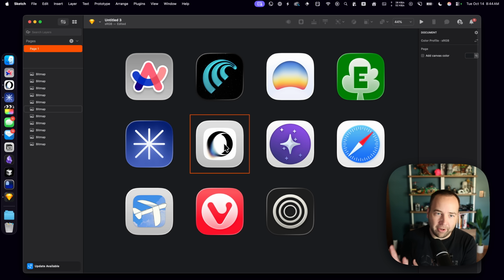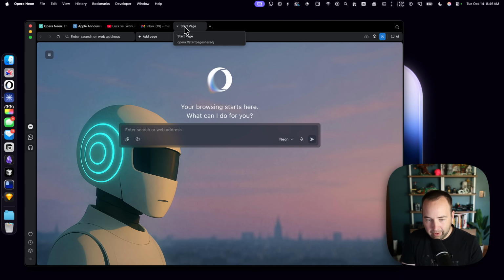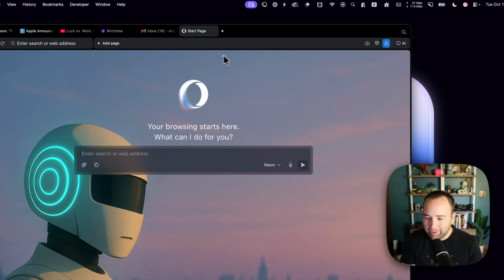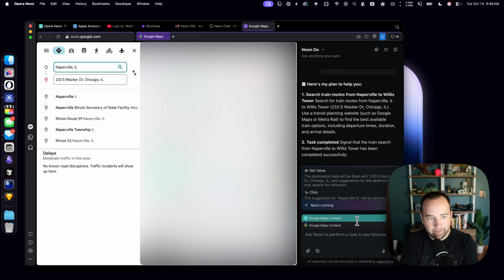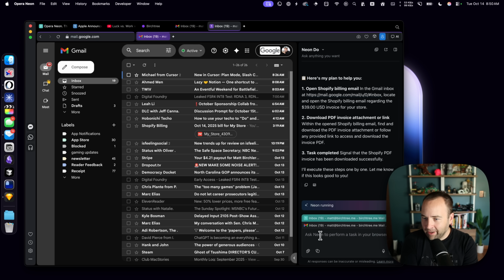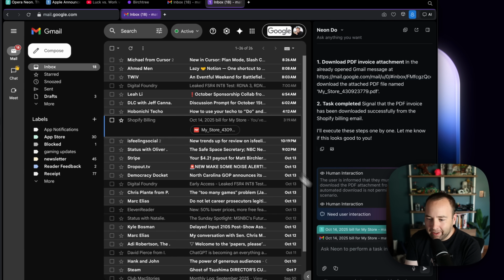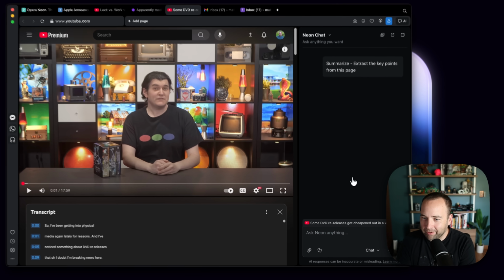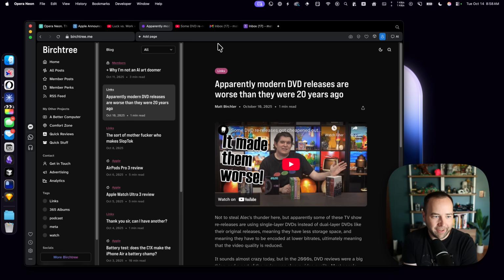First impressions of Opera Neon